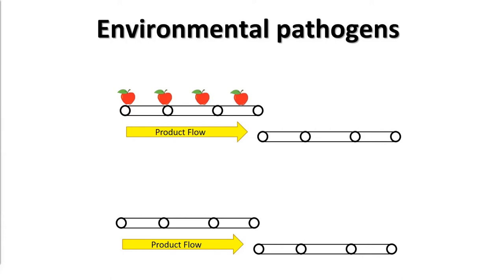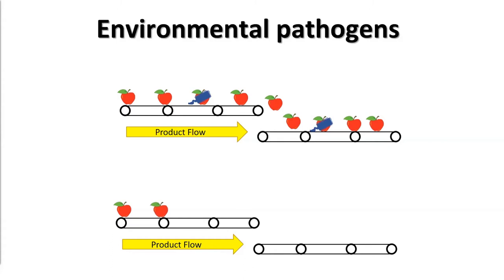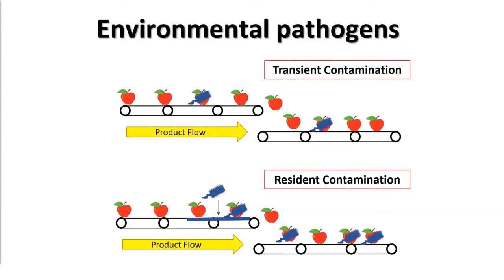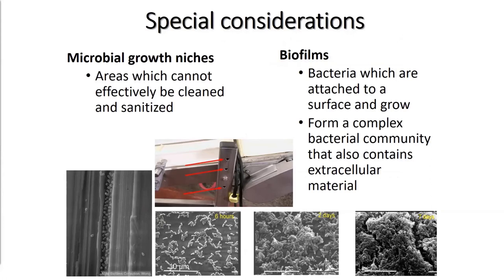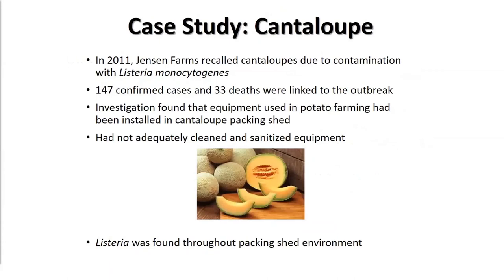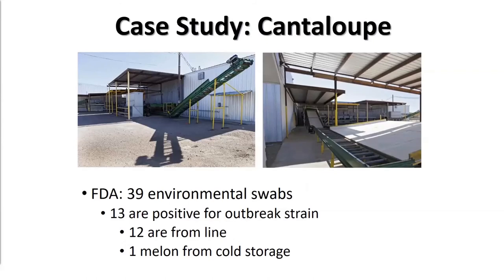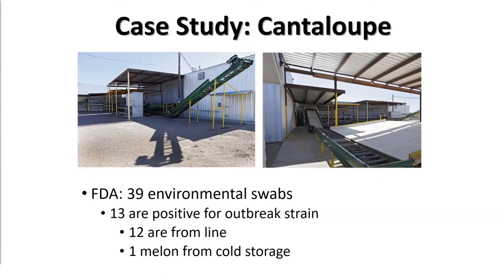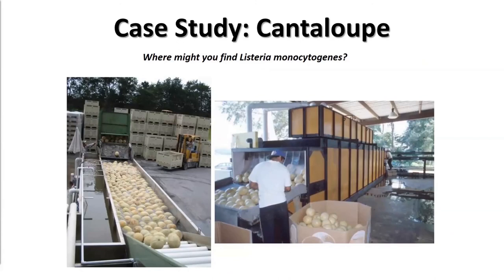Food Safety: Produce Outbreaks Post Harvest [DiCaprio]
Part 3 of Erin Leigh DiCaprio's Food Safety presentation focusing on produce outbreaks in the post harvest environment. This talk was part of our September 2020 Poultry workshop in conjunction with the Center for Land Based Learning. For more information on future workshops, raising pastured poultry, wildfire resources for farmers and ranchers, COVID-19 food safety recommendations, and more, please check out

We created a backyard poultry app! Backyard Poultry Central provides up to date, research based info on how to best raise your backyard birds, and it allows us to notify you sooner when there are threats to your animals health, such as disease outbreaks or wildfire contamination. or use the QR code at the end of the video.